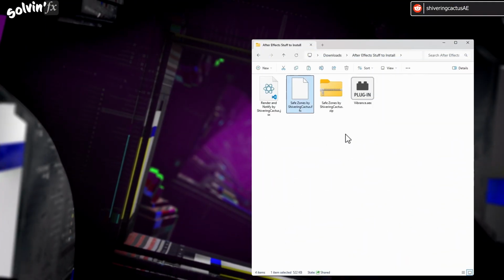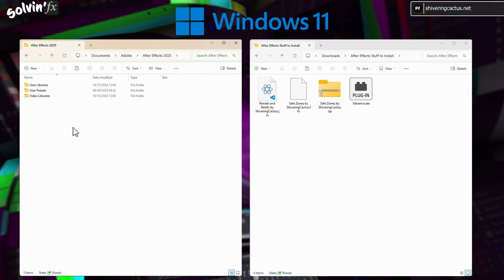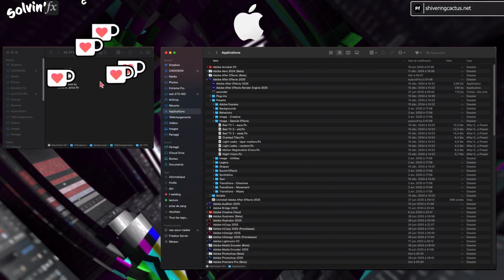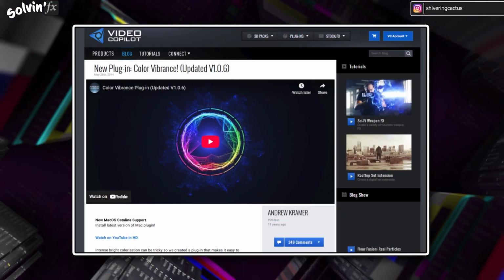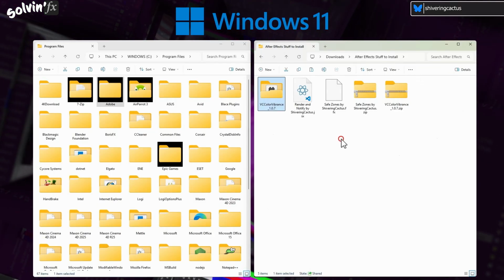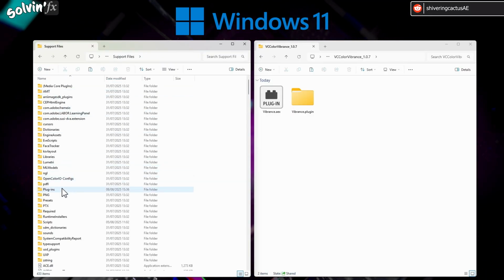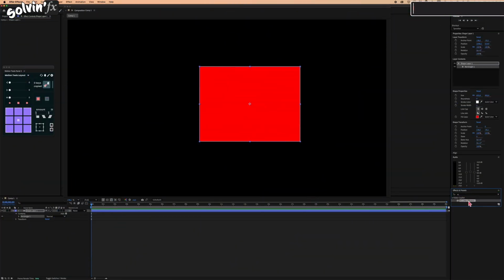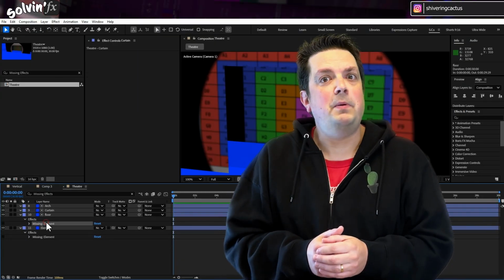How to Install After Effects Plugins & Presets | Mac & Windows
A quick guide showing how to add extras to the software.

In this updated 2025 tutorial, I walk you through step-by-step installation for AEX ( plugin ) and FFX ( preset ) files.  While most plugins these days provide their own install, there's still plenty that require the manual touch.  Whether you’re using free downloads or pro tools, this guide will get you up and running fast!

*🎁 Bonus tip:*
I've also included a brief guide to finding where missing effects are in your projects.

*🔖Chapters*
0:00 Intro
0:37 Presets
1:48 Plugins
3:06 Bonus tip: Missing effects